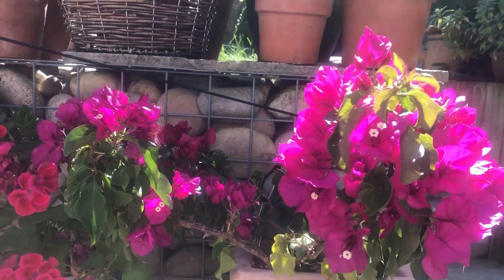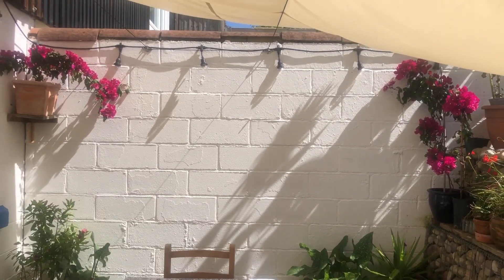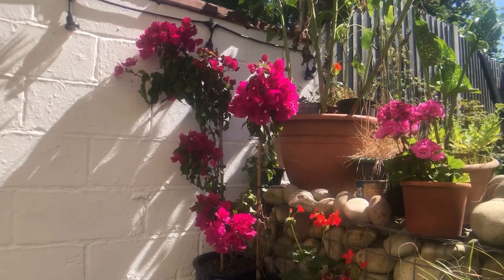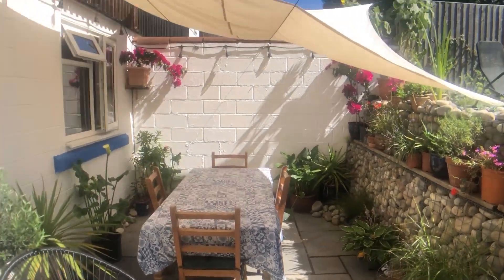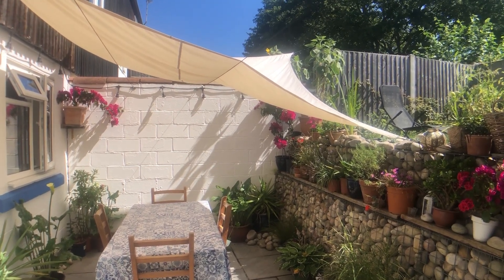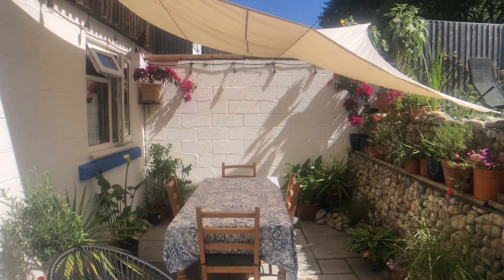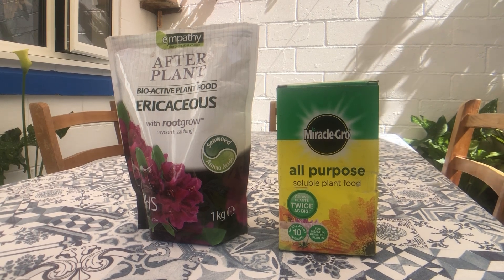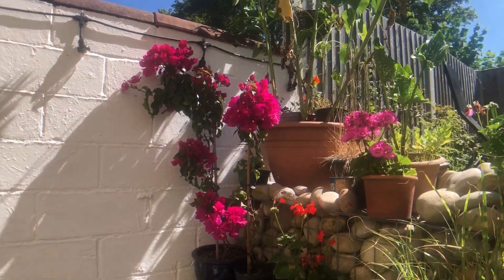Growing Bougainvillea in the UK (Zone 9) South East England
Have you bought a Bougainvillea from one of the supermarkets in the UK (Tesco/Lidl) etc? Are you wondering whether it'll survive and flourish beyond the English summer? You've come to the right place. This is a series of videos that track my Bougainvillea journey, featuring 3 x Supermarket plants and a 'Barbara Karst' plant that I've had imported from Italy. The growing conditions and advice found on Youtube from elsewhere is probably not relevant, our climate for the moment is very different and requires a different approach. This is my take on what you might want to try.

In this video I show you the 4 plants that I have during their 2nd of 3 flowering phases, this one being August 2024. From my own observations over the 3-4 years that I've been had some of these plants, they can 'Flower' up to 3 times a year in the case of the supermarket varieties. In this video, I show you were mine are in relation to the garden and sun, explain my watering and feeding regime and show how they're looking at this time of year. The intention is over the next 12 months I'll upload an update every month or two showing their progress and explain what I do to look after them. There's an associated blog you could look

You should also look up Louise Ahmed on Youtube who is based in Manchester in the UK - her approach has to account for different weather factors to mine and she is the UK 'Guru' on this subject.